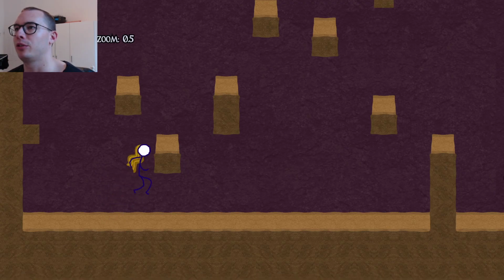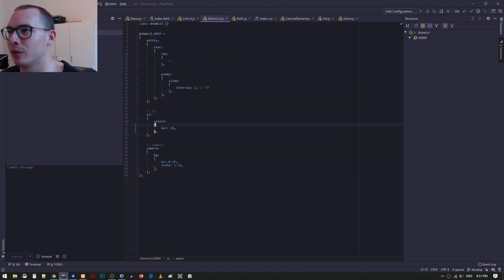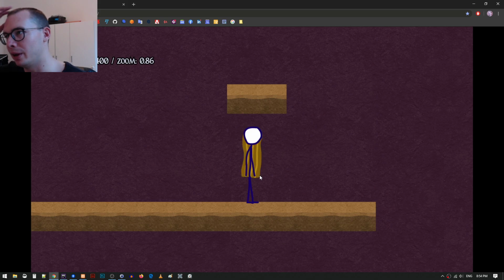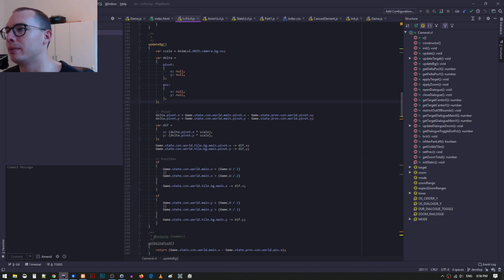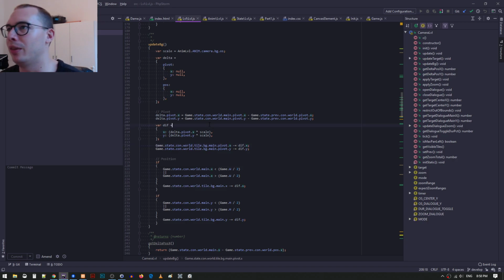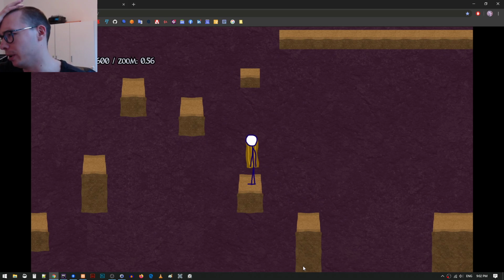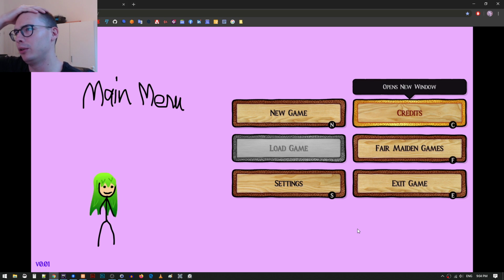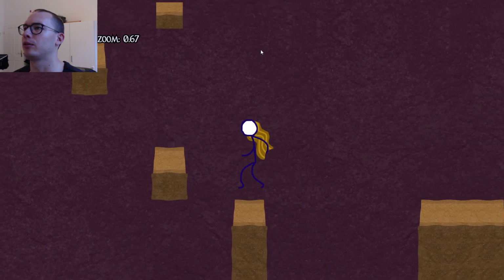Parallax Scrolling - Dungeon Dame Devlog #11